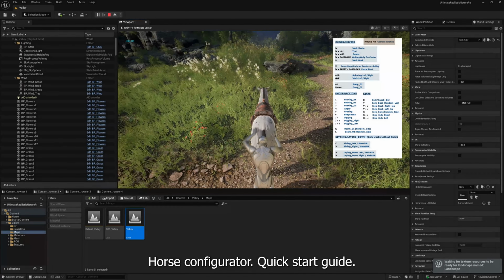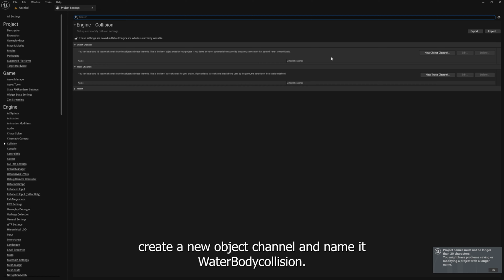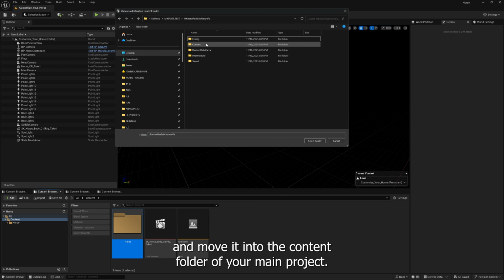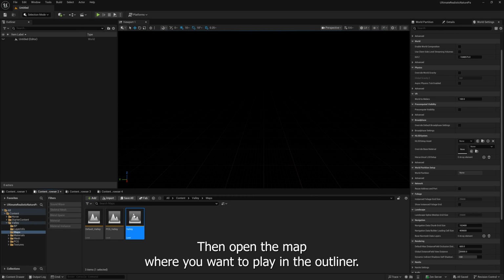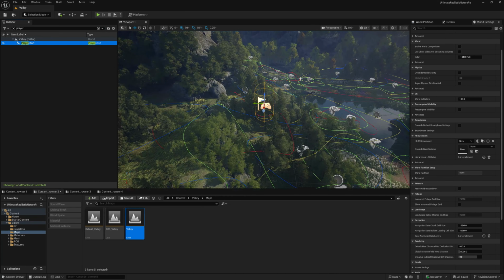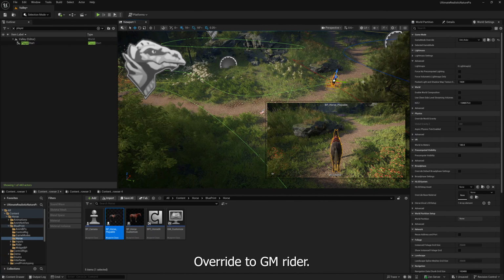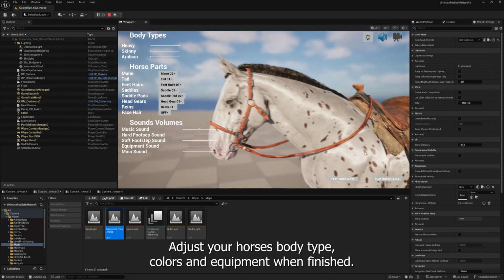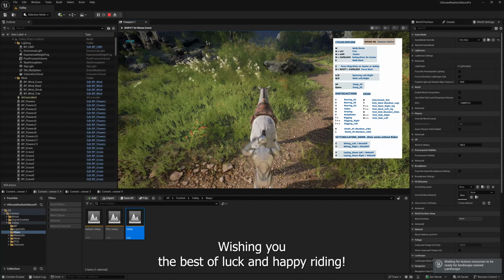Horse Configurator Implementation - Migrate Tutorial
In this video, we’re showing how to migrate the Horse Configurator into your project, and how to avoid any possible bugs.